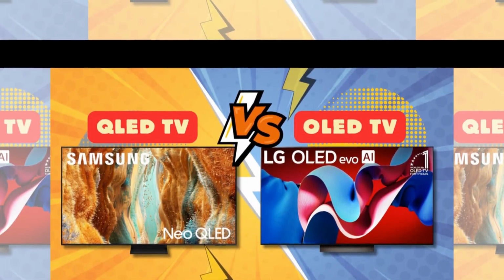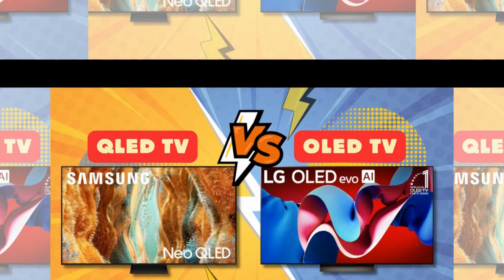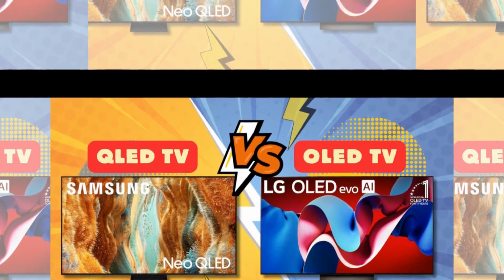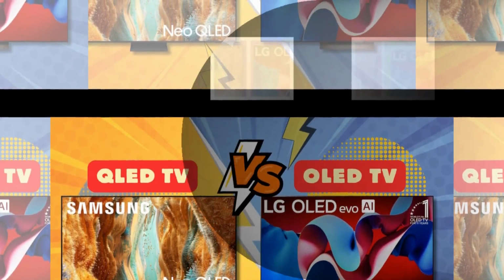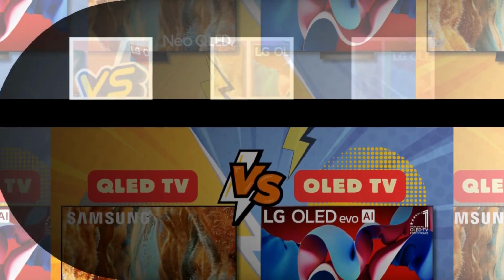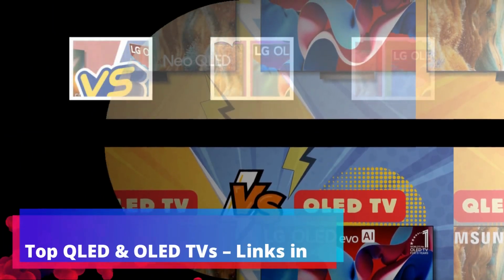QLED vs. OLED: What's Better for Your Living Room?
When deciding between QLED vs. OLED for your living room, understanding the core differences is essential. OLED technology offers perfect blacks and infinite contrast ratios, making it ideal for movie enthusiasts who prioritize picture quality. However, QLED displays excel in brightness, making them better suited for living rooms with abundant natural light. The choice between QLED vs. OLED ultimately depends on your room's lighting conditions and viewing preferences. Both technologies deliver stunning 4K resolution and smart TV capabilities, but OLED's emissive display creates more lifelike images in darker environments.